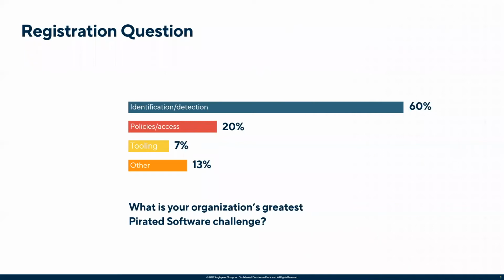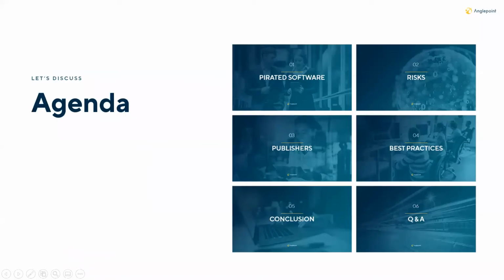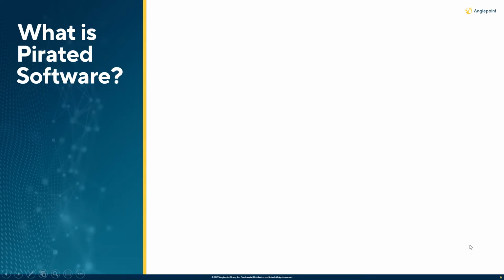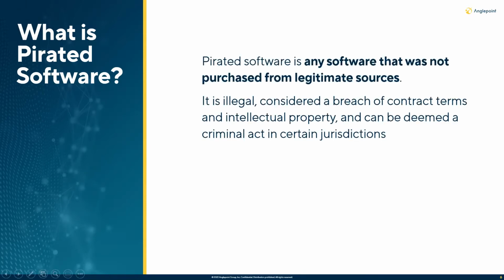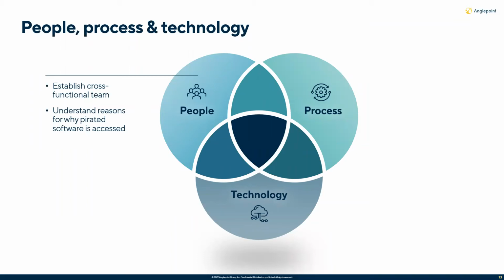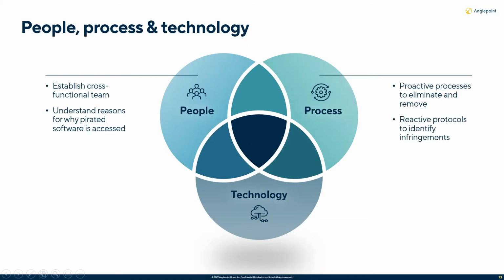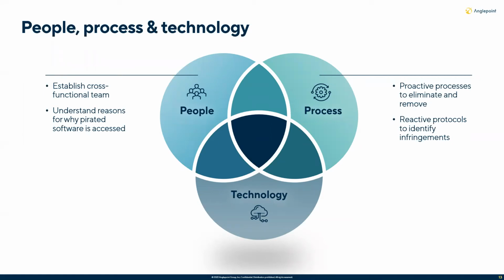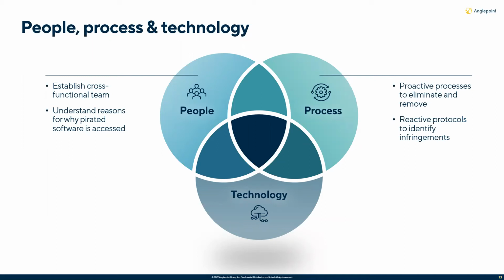Pirated software: don't let software vendors make you walk the plank!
Pirated software has serious legal, financial and security risks for organizations and it is estimated to cost companies $359 Billion per year worldwide as software vendors and alliances seek to reclaim lost revenue from counterfeit licenses.

Software has been counterfeited since the 1980s after the US Patent Office first recognized the intellectual property and is now estimated to account for 37% of all worldwide software. Vendors, especially within engineering applications, have dedicated teams to identify and pursue often harsh penalties for these infringements and is part of their revenue strategy.

During this webinar we will explain what pirated software is, the risks of pirated software, how it is possible to get into corporate networks, and best practices to mitigate the risk and protect your software environment.